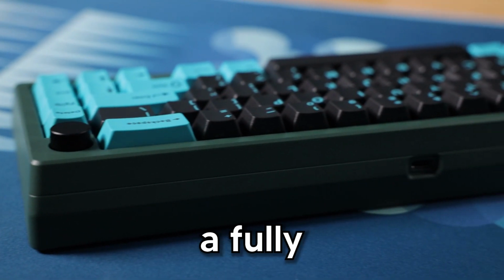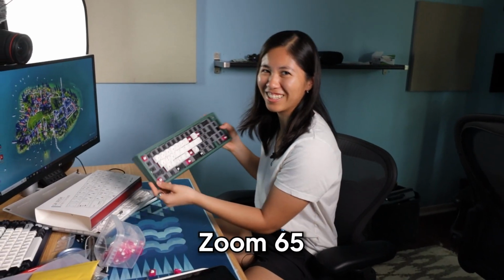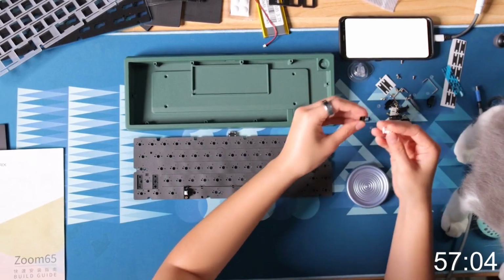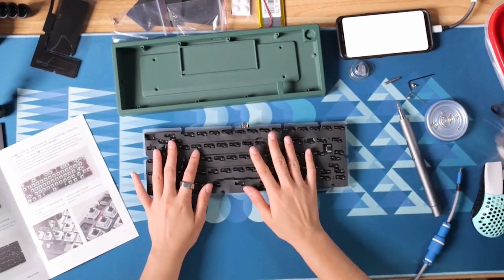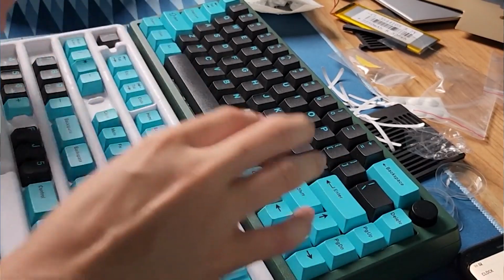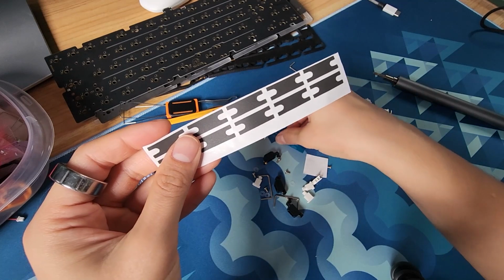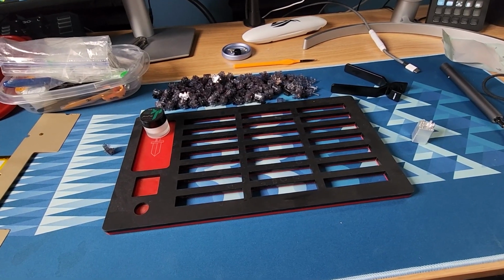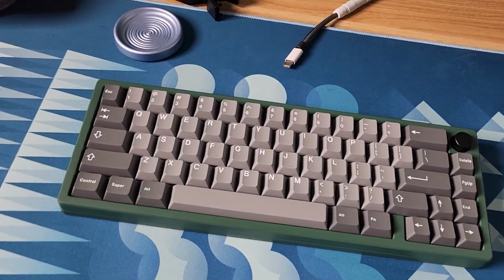Building a Keyboard in 10 Minutes, 1 Hour, 10 Hours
I built a Zoom65 in three different versions: 10 minutes, 1 hour, and 10 hours. This is the best sounding keyboard I've EVER built.

Zoom65 EE extras drop on August 2nd at 5pm PST
Next round's pre-orders is planned for late August
They're also releasing Zoomcaps, a dyesub keycap kit for 60%-68% keyboards

Edited by: @RyoMedok VTuber / @RyoMedok

TKC Dragonfruit
Wuque Studios Irish keycaps

Chapters:
0:00 Intro
0:14 10 Minute build
2:10 1 hour build
3:03 Future Betty message
3:46 1 hour build continued
6:18 10 hour build
9:44 builds compared

Jake and Betty, LLC is a participant in the Amazon Services LLC Associates Program , an affiliate advertising program designed to provide a means for sites to earn advertising fees by advertising and linking to amazon.com and mechanicalkeyboards.com. As an Amazon Associate, I earn a commission from qualifying purchases. All prices and star-ratings mentioned during the videos are at the time of purchase and what it was when we bought it, they may not be representative of the current data involving the products specified. Links starting with geni.us will most likely lead to Amazon.